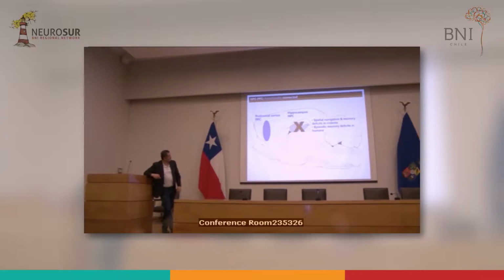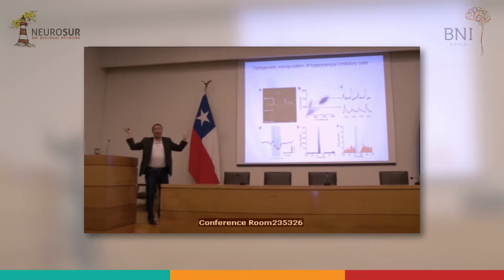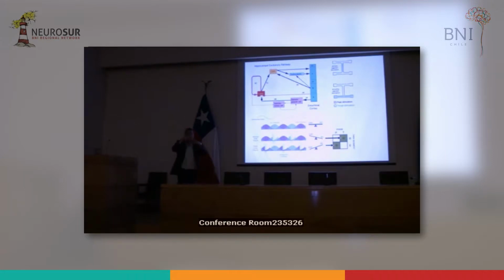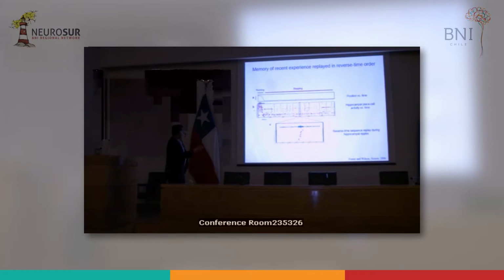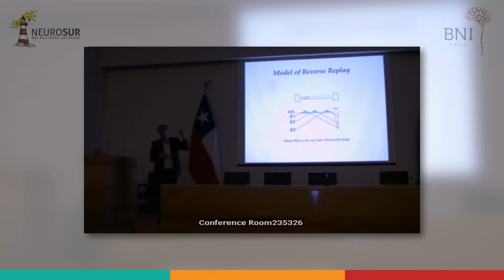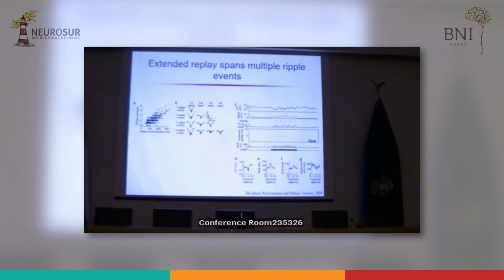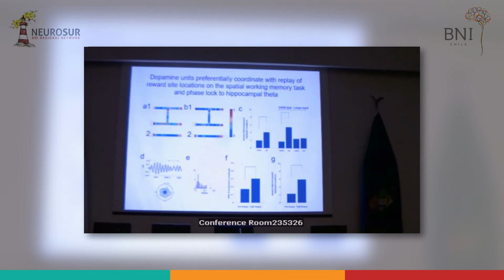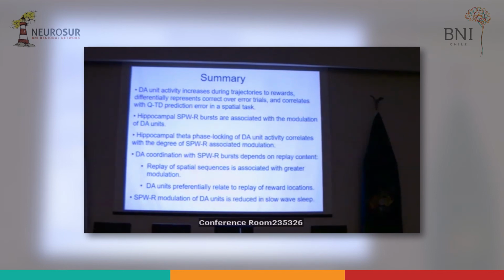Matt Wilson Ph.D “Conscious Memories Retrieval”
Segunda charla Dr. Matt Wilson en NeuroSur 2017
“Conscious Memories Retrieval”